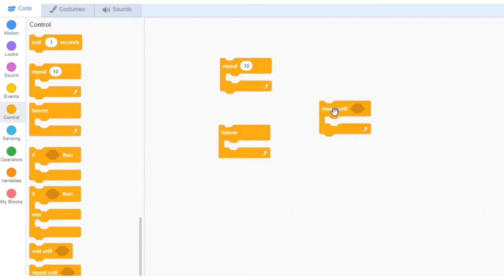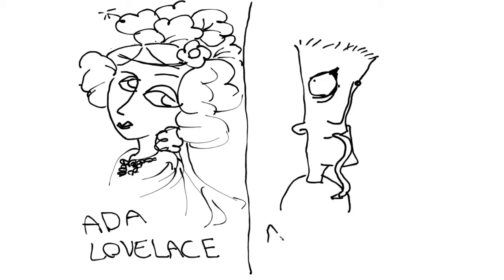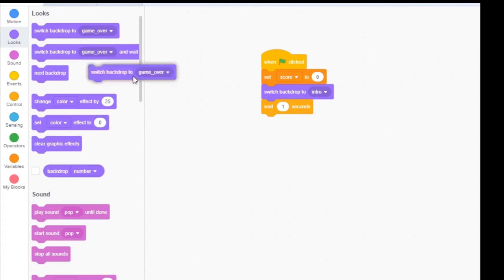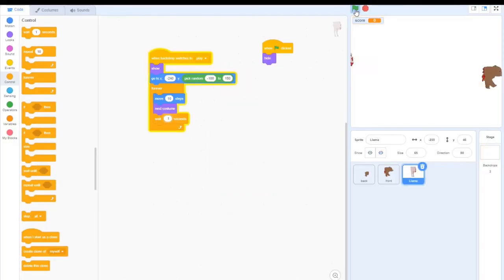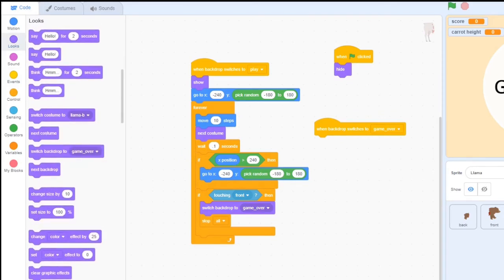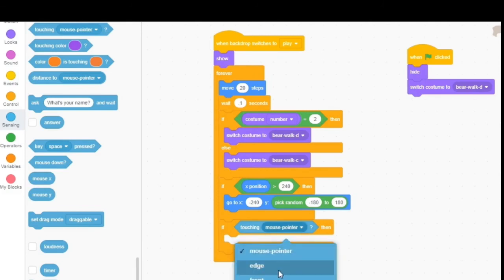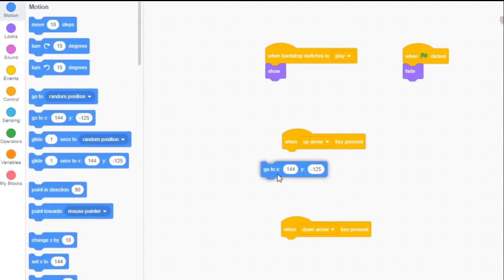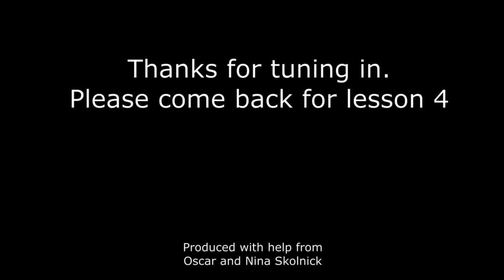Scratch Programming Lesson 3: Control blocks and gore.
You are about to learn about looping and IF/THEN control blocks in Scratch.  Also variables.  All while saving animals that have been severed.   We end up with a game called "Cleveland"  in this video, but don't worry about making the whole game.  Just get the hang of loops,  IF's and variables.  Then brag about it.    Go go go!

Here is the final game in Scratch for after you have watched the video: